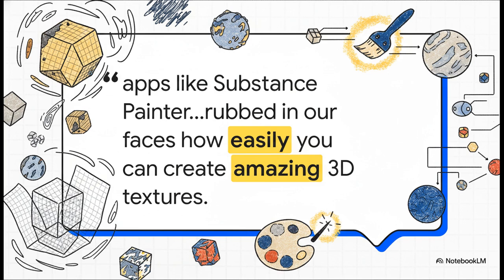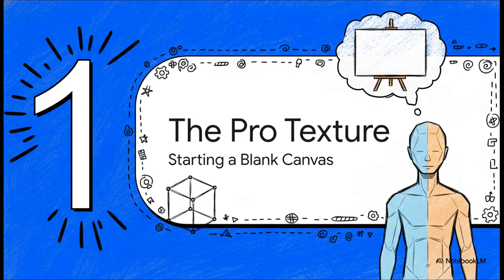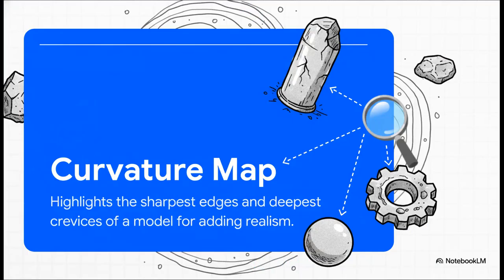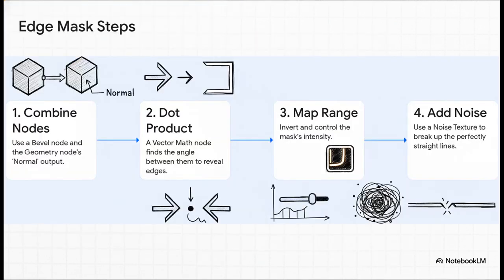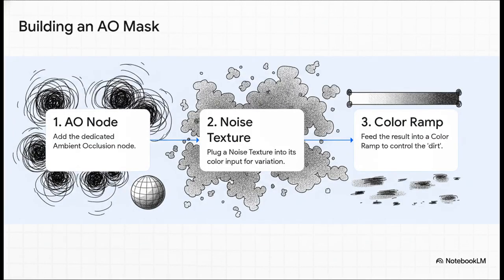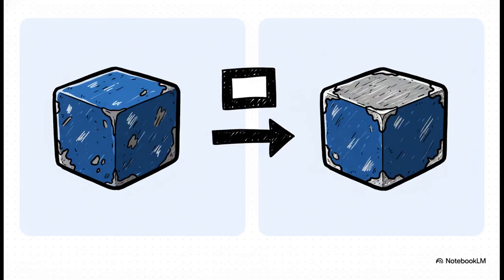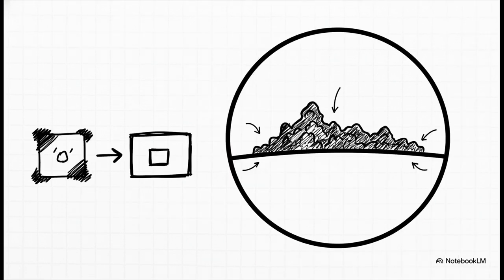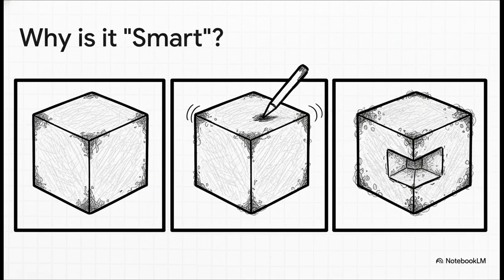Create Pro Materials in Blender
Want to create PRO-LEVEL materials in Blender? In this tutorial, you’ll learn the concept of how to build realistic and procedural materials using powerful shader techniques that can instantly upgrade your renders.

Whether you're a beginner or an advanced 3D artist, this step-by-step guide will help you understand how to use Shader Nodes, PBR workflow, and lighting to achieve stunning results.